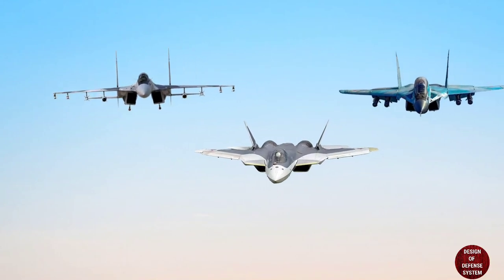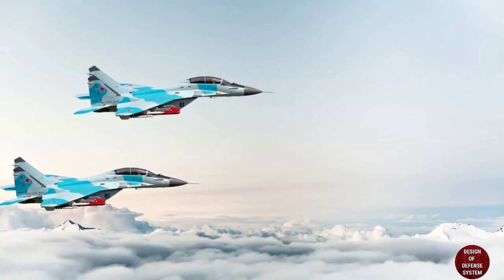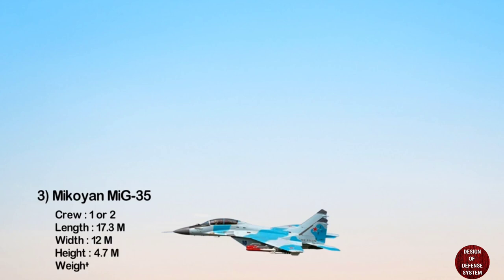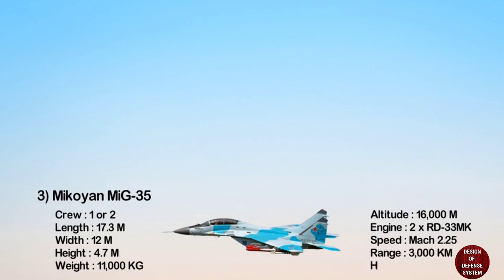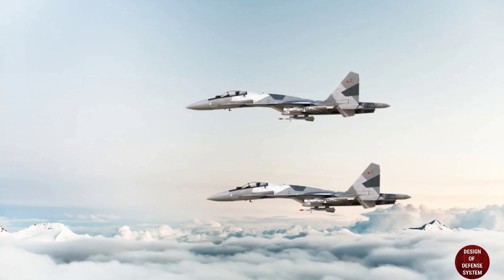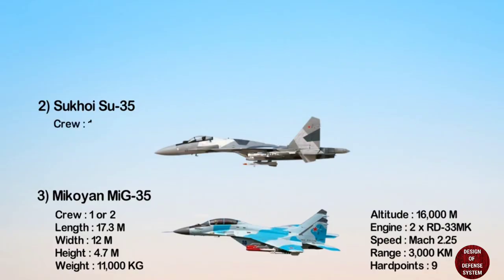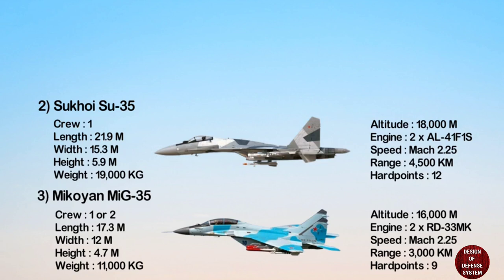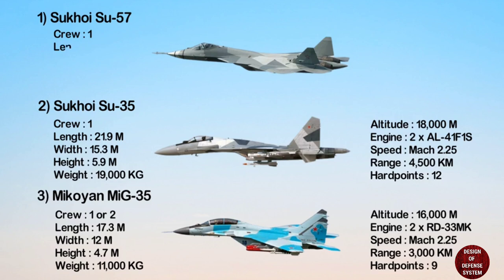Top 3 Best 🇷🇺 Russian Fighter Jets | Deadliest 🇷🇺 Fighter Jets | Fighter Jets / dods military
In this video, we will show you the Top 3 Best Russian Fighter Jets.

3) Mikoyan MiG-35 is a twin seat, twin engine multirole fighter jet, it is designed by Mikoyan, a division of the United Aircraft Corporation.

2) Sukhoi Su-35 is a single seat, twin engine multirole fighter jet, it is designed by the Sukhoi Design Bureau.

1) Sukhoi Su-57 is a single-seat twin-engine stealth multi role fighter jet, It is developed by Sukhoi.

This video is only for educational and informational purposes.

00:00 Intro
00:12 Mikoyan MiG-35
01:01 Sukhoi Su-35
01:51 Sukhoi Su-57